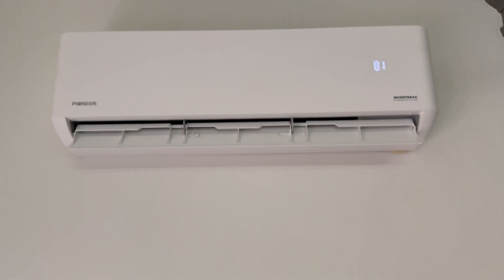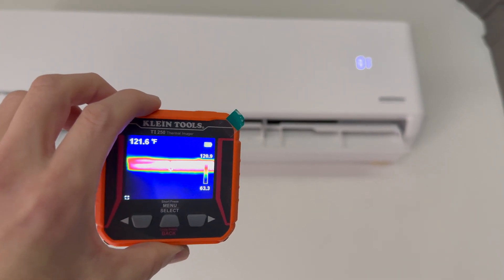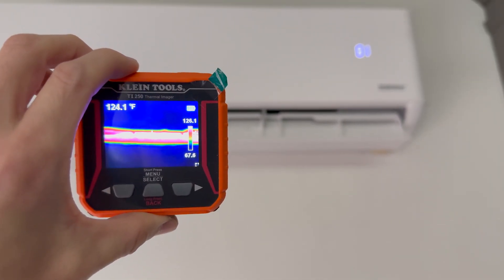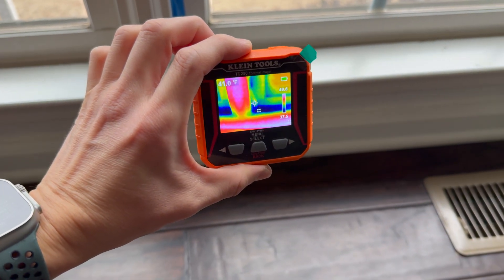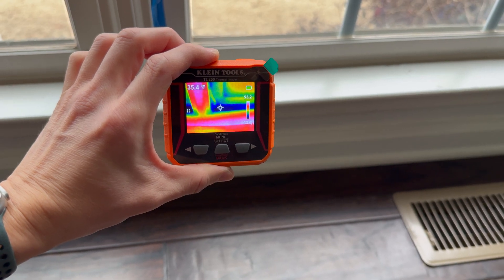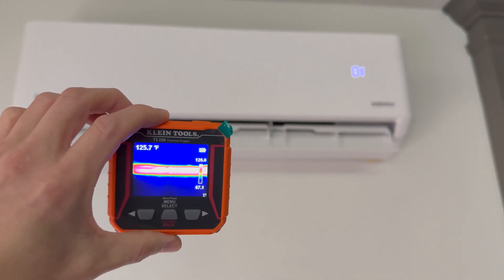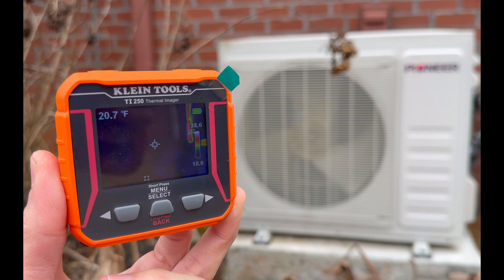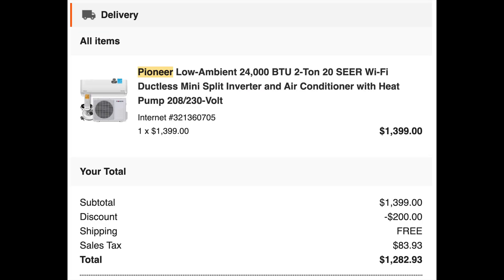pioneer Low-Ambient Diamante Ultra minisplit heating during a winterstorm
Pioneer Mini-split
Save $50 at checkout off by using the link

In this episode, we take a look at the Pioneer diamante Low-Ambient 24,000 BTU 2-Ton 20 SEER Wi-Fi Ductless Mini Split Inverter and Air Conditioner with Heat Pump 208/230-Volt. This unit can heat with low ambient temperatures and is able to produce heat during the winter storm of 2024. The temperatures outside are well below freezing in the teens and it can produce up to 125° heat on the inside unit. This unit draws close to 2400 W during operation with the fan on high, and has quiet operation. It's worked fine during the snow storm and has been a reliable unit.

This unit is powered using an offgrid system powered by the EG4 12000XP and EG4 wallmount & lifepower4 batteries. Due to being an inverter type unit, it can slowly ramps up power, and the power draw is what is needed by the unit at the time. No large startup surge.

The search for perfect air is finally over with Pioneer's newest Diamante Ultra series mini split heat pump air conditioner. Building upon the best-selling Diamante series, the Ultra improves on those highly-regarded features and brings only the latest innovations to the table. With its breakthrough interior unit design, the high-wall mount air handler is as silent as a whisper, while powerful enough to move tons of air. The Ultra introduces an enhanced aesthetic design, with a frosted matte finish that blends elegantly and seamlessly into any room. This Wi-Fi enabled system also allows full access to settings and programming of functions, all from the comfort of your smartphone, tablet, or virtual assistant. All capacities are super-high 20-23 SEER efficiency and Energy-Star certified, qualifying for all of the best rebates while cutting up your costly electricity bill. The entire installation process was re-imagined and optimized via thoughtful design enhancements, such as a removable bottom base plate to expose a helpful viewing window and provide easy mounting plate detachment. All of the features and functions that you know and love are still here, including a dual-directional indoor airflow louver, extreme ambient outdoor performance, and an all-in-one accessory kit and remote control that makes installation and operation easier than ever before. Don't settle for less, use only the best - let Pioneer's Diamante Ultra series provide you with the perfect air you deserve.

Highlights
Ultra efficient cooling: 23,000 BTU/hour capacity with 20 SEER/12.5 SEER efficiency
Ultra efficient heating: 24,000 BTU/hour capacity with 10 HSPF efficiency/3.2 COP
Ultra silent operation: as quiet as 35 dB on the indoor section and 58 dB on the outdoor unit
Ultra capable performance: heating during -13°F weather and cooling during 140°F weather
Voltage of 208-Volt - 253-Volt, 60 Hz, 1 ph (30 Amp double-pole breaker recommended)
Wi-Fi enabled to program schedules and control functionality via free Pioneer app
Complete system set including indoor fan coil section, outdoor condenser section, wireless remote controller with remote holder, 16 ft. line set with other installation accessories and free vibration absorber feet for the condensing unit
Certified by ETL, AHRI, DOE for safety, performance, and efficiency
R410A pre-charged outdoor unit, accommodating line lengths up to 25 ft. long
Diamante ultra series carries a full line of low-ambient wall-mounted mini splits with capacities ranging from 9,000 BTU/hour to 24,000 BTU/hour for various residential and light commercial applications
ENERGY STAR